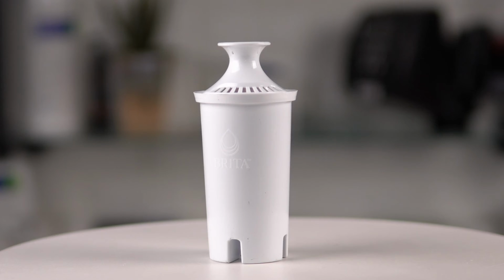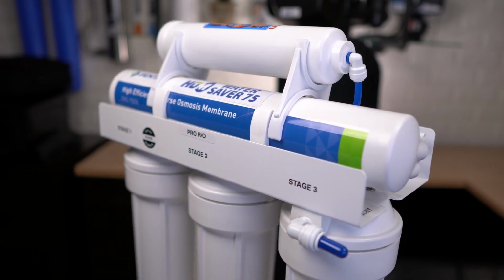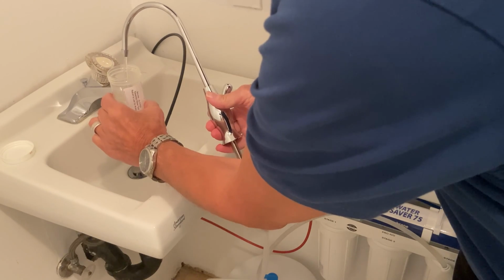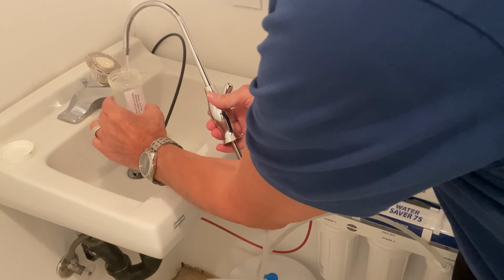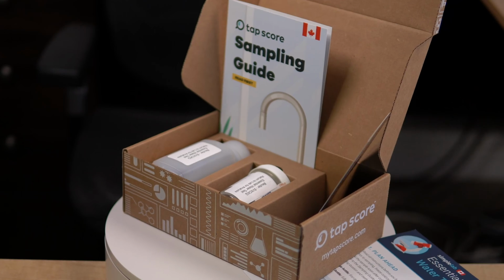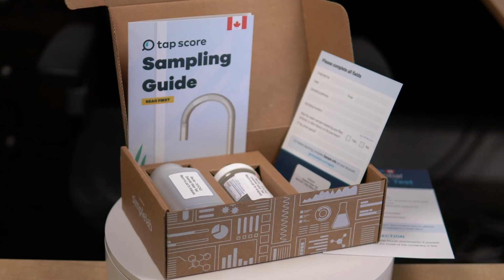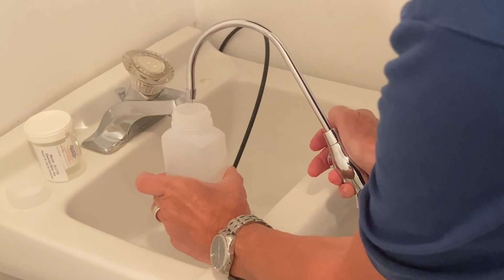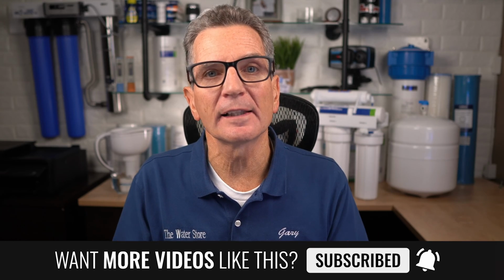$40 Brita Filter vs $500 RO Filter WHO WINS? (Laboratory Results)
🚰💧 Is a $500 Water Filter Really Worth It? Find Out Now! 💧🚰

Ever wondered if expensive water filters are actually better than the affordable ones? Dive into our latest video, "$40 Brita Filter vs $500 RO Filter: WHO WINS? (Laboratory Results)", where we put these two popular water filtration systems head-to-head in a comprehensive comparison!

Videos you might be interested in:
Click here for your next Video on reverse Osmosis Drinking Water Systems and I’ll see you there.  Any questions or comments, add them below.

LOVE GARY THE WATER GUY AND WANT TO LEARN MORE ABOUT WATER FILTRATION FOR YOUR FAMILY? HERE ARE SOME NEXT STEPS!

1) SIGN UP TO KEEP IN TOUCH WITH GARY!

2) LET’S CONNECT!

3) CONTACT!

4) SHOP!

Chapters:
00:00:00 - Comparing a $500 water filter to a $40 brita
00:00:54 - The Process of Water Filtration
00:01:40 - Comparison of the Brea and Hume Water Filters
00:02:28 - Collecting Water Samples for Testing
00:03:16 - Collecting the Water Sample
00:04:00 - Water Analysis Results
00:04:53 - Removal of Contaminants with Reverse Osmosis System
00:05:49 - High Efficiency Reverse Osmosis Systems
00:06:38 - Removing Contaminants from Water

Please comment or ask questions below.